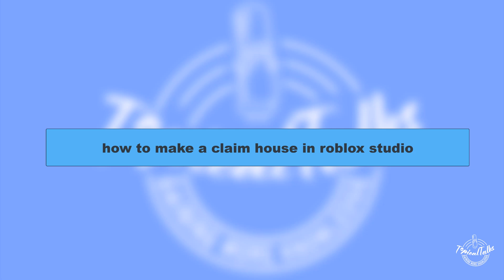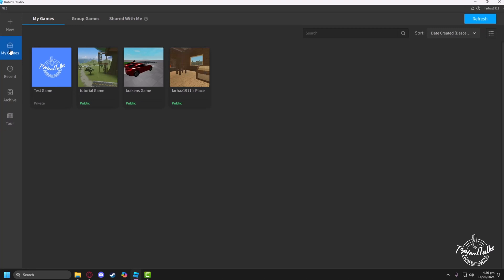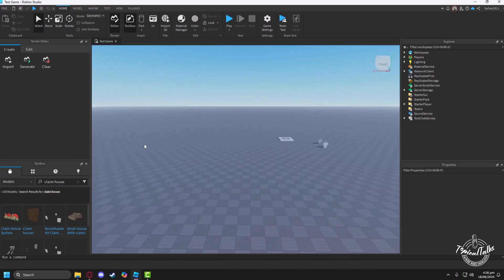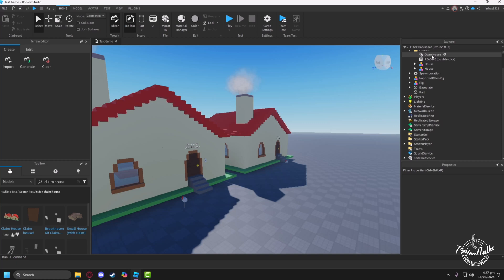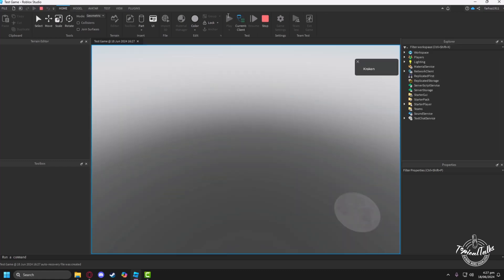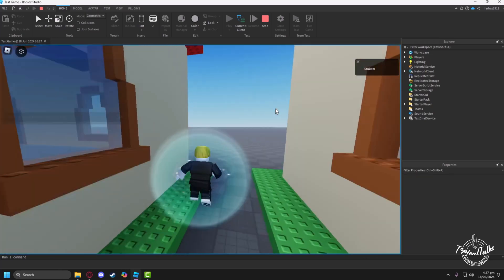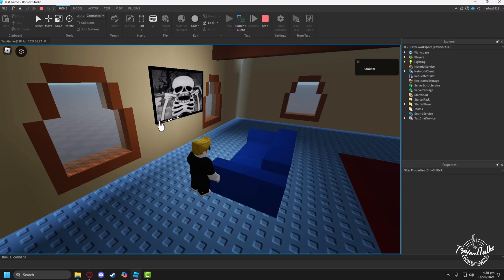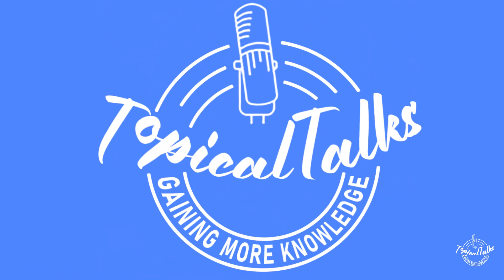How to make claim house in Roblox studio (Full Guide)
Learn how to make a claim house in Roblox Studio with this step-by-step tutorial. Perfect for beginners looking to create their own virtual home in Roblox!

How to claim a house in Roblox?
How do I make a house on Roblox?
How do you make land in Roblox Studio?